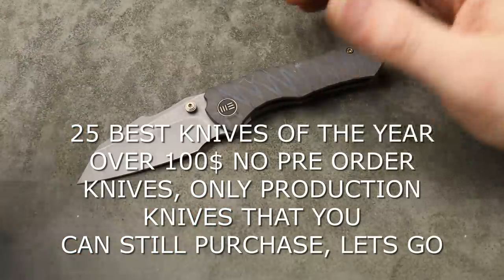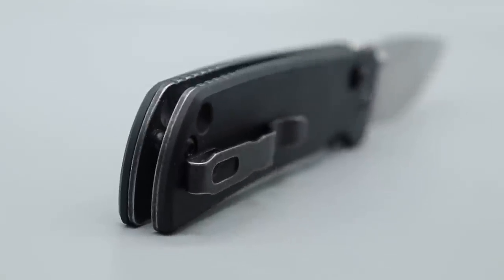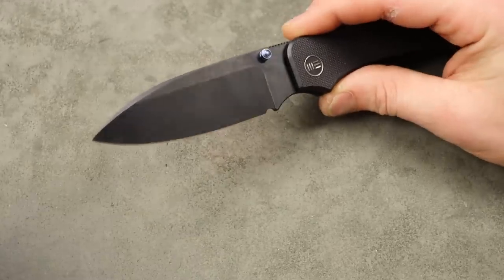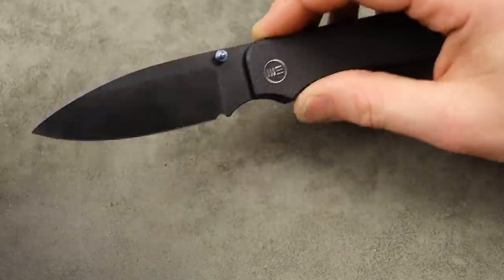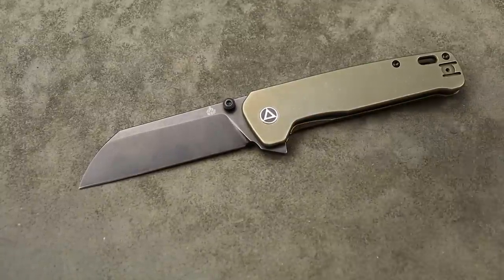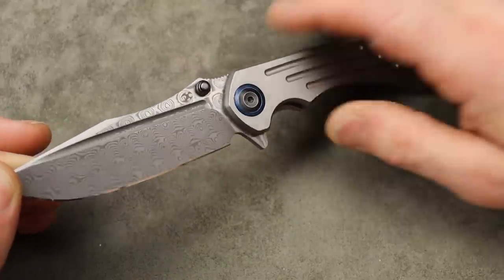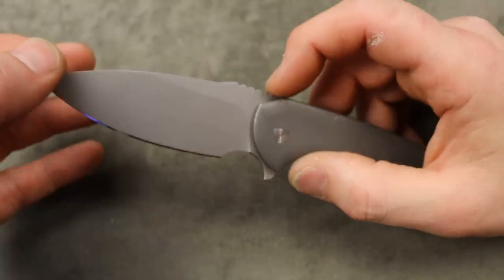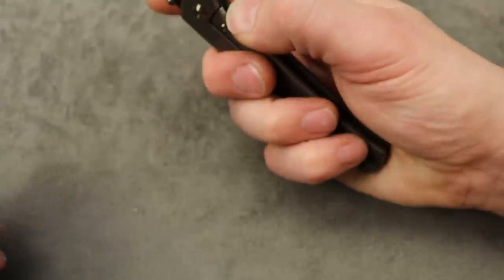25 BEST KNIVES OF THE YEAR!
THE 25 BEST FOLDING POCKET KNIVES OF THE YEAR, THE TOP 25 BEST PRODUCTION KNIVES.
THESE ARE THE GREAT KNIVES OF THE YEAR OVER 100$

KIZER DEVIANT

CMB MADE KNIVES DARMA

AMERICAN BLADE WORKS M1 V6 TI

AM8 MORAD

OR